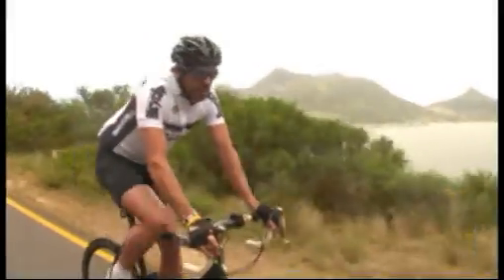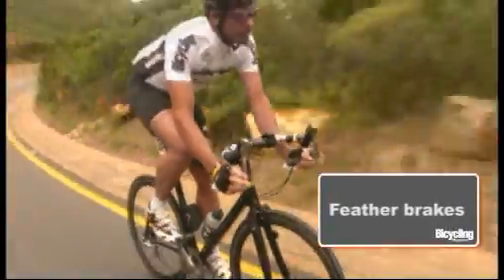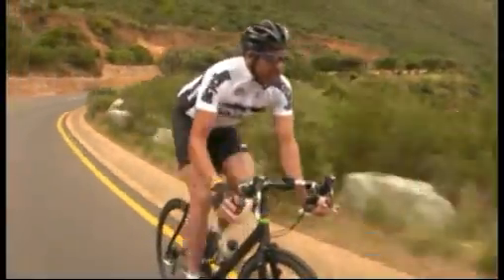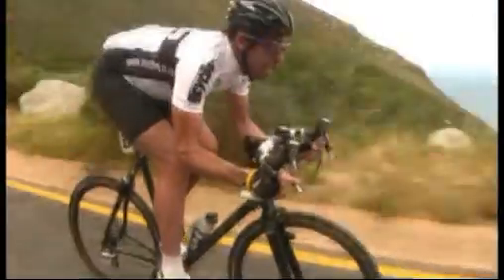Road Skills: Descending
Learn how to descend with confidence with these tips from Bicycling Magazine.